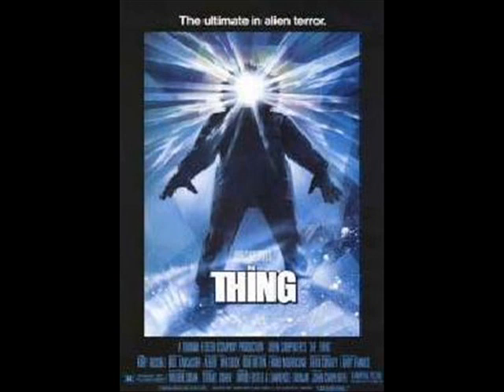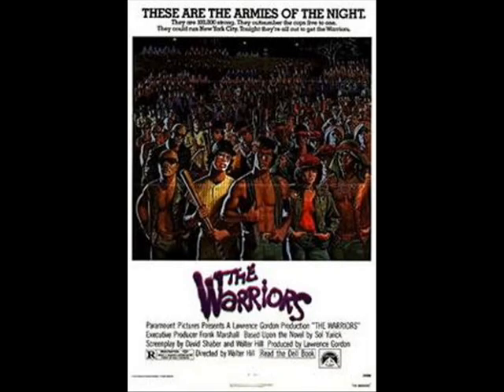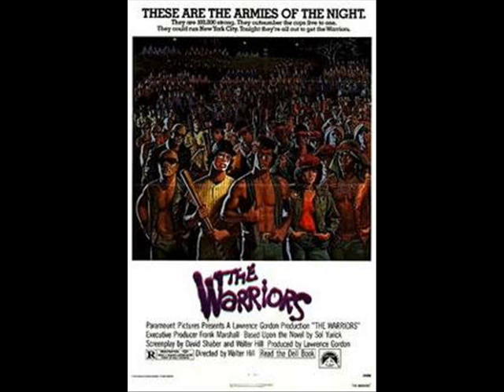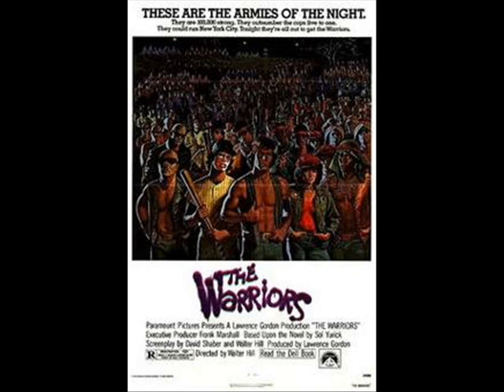Thomas G. Waites Actor/Stage Director (John Caprenters The Thing, The Warriors) The Movie Raid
Thomas discusses his current projects, film and other news.

This interview is property of The Movie Raid. All images shown in this video are purely promotional use only and does not intend to sell or trade to other parties.